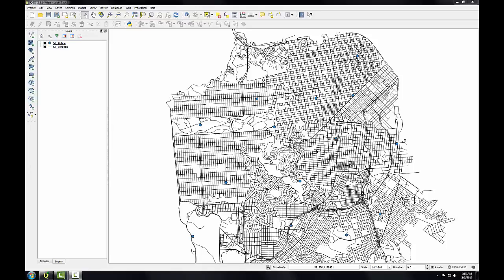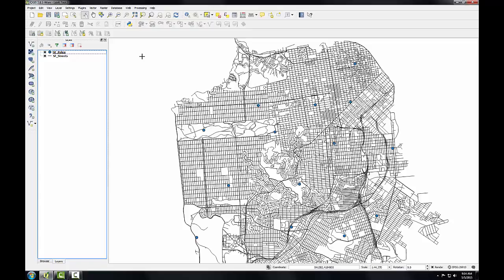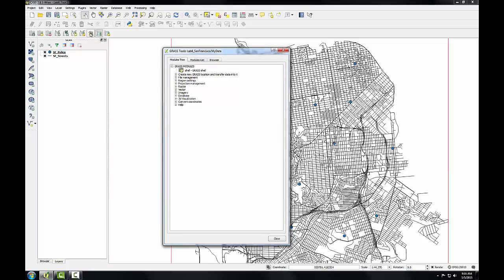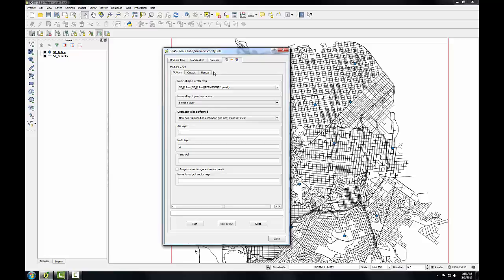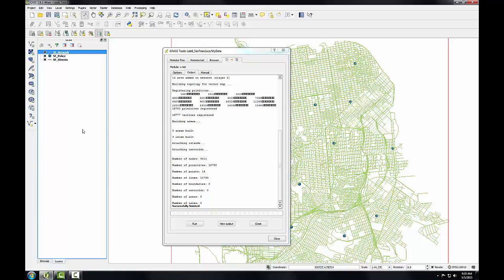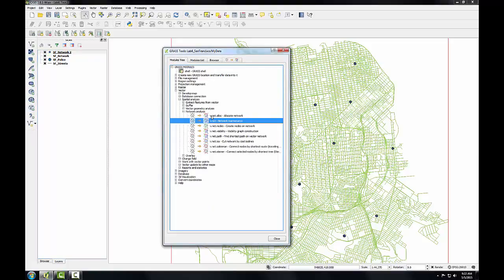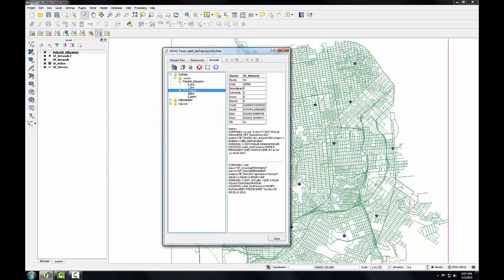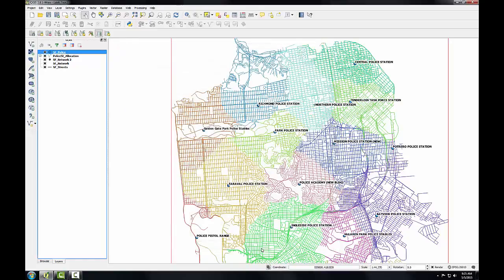Lecture 2 Practical GST102 Lab6 Task2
Downloadable Material, Extra Readings, Activities, Quizes and Exams
Download Questions For this Course
Pre Quiz